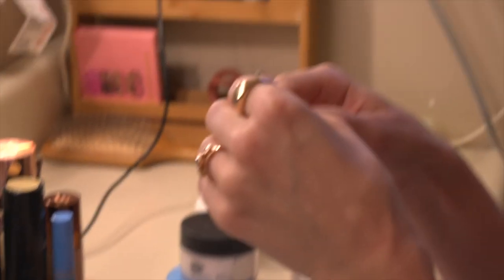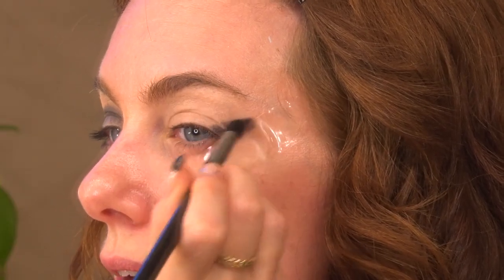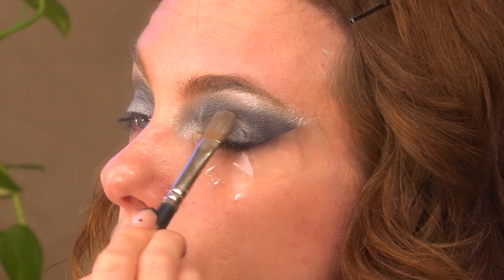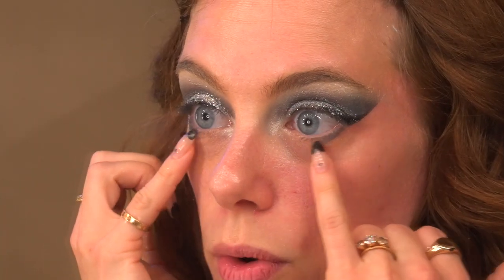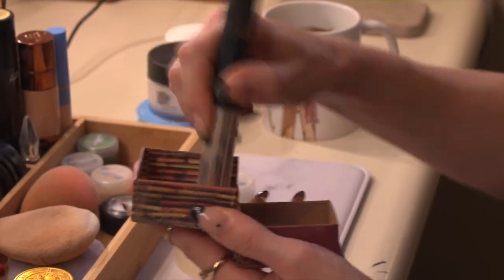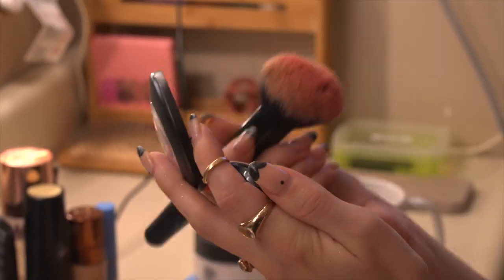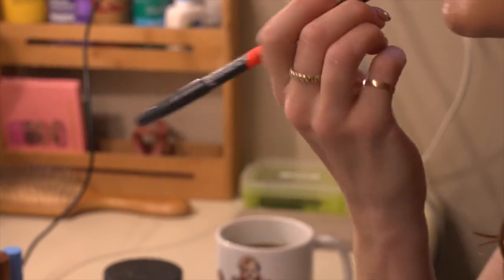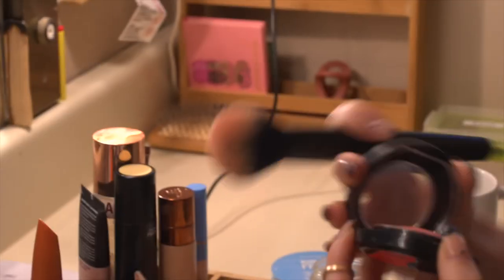HalloQUEEN Makeup Tutorial - Julia McClellan (Jane Seymour)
Our UNBREAKABLE 👑Julia McLellan👑 shows us how to get Jane Seymour's look for this HalloQUEEN! Share your looks and tag us at SIXHalloqueen.